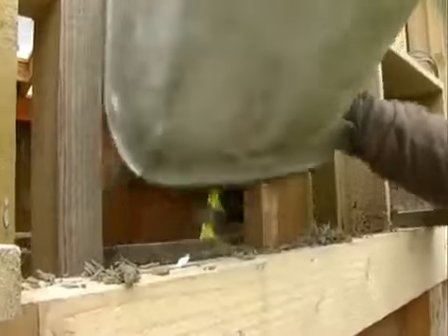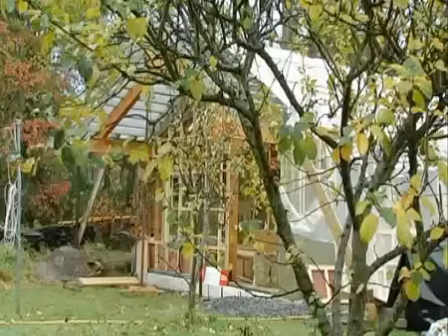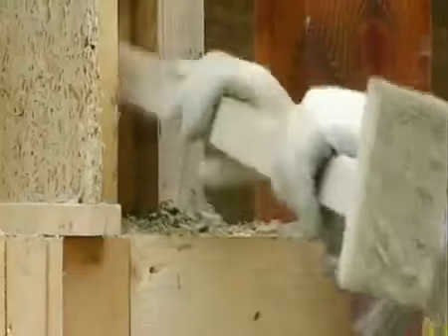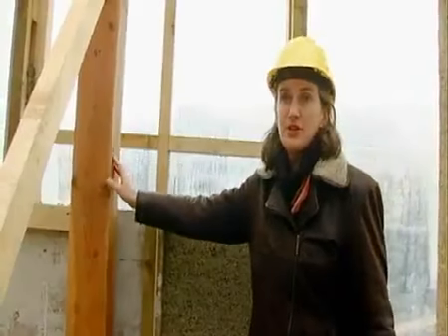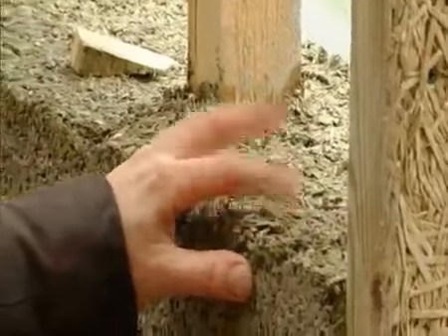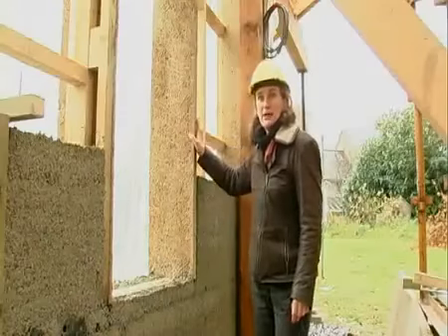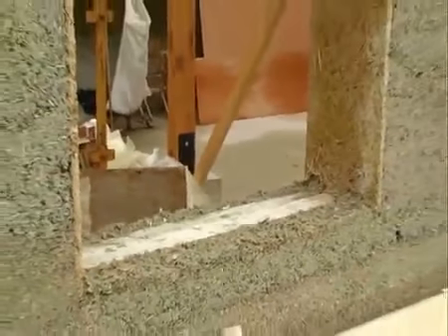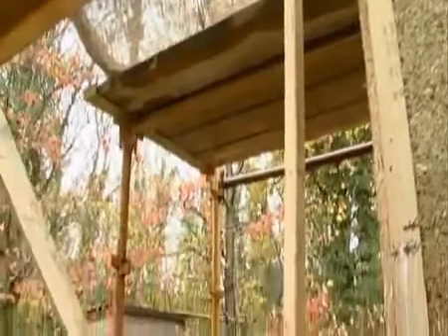Hemp Building 2/2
Hemp is thé sustainable building block !